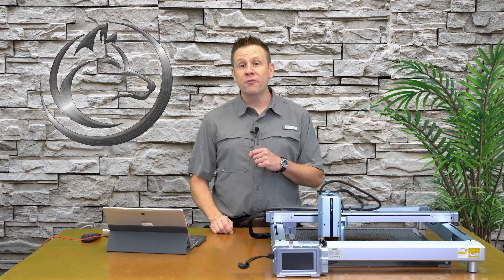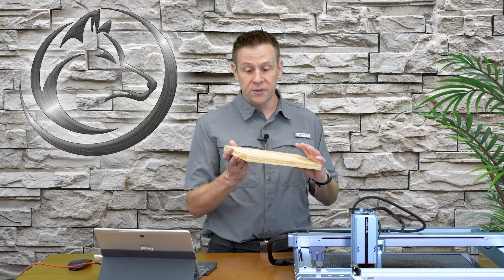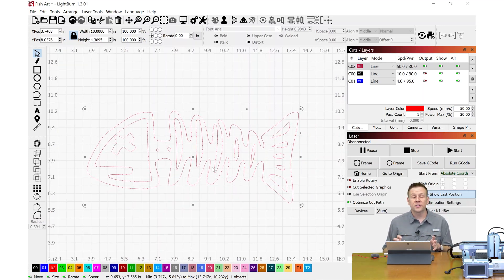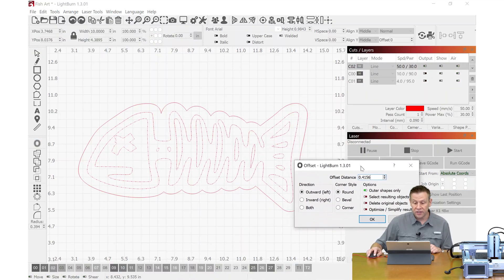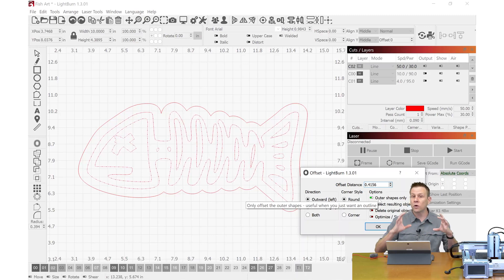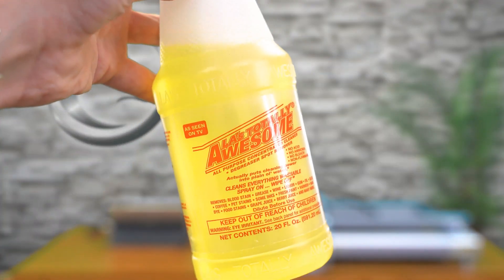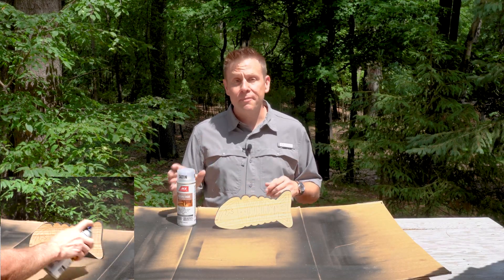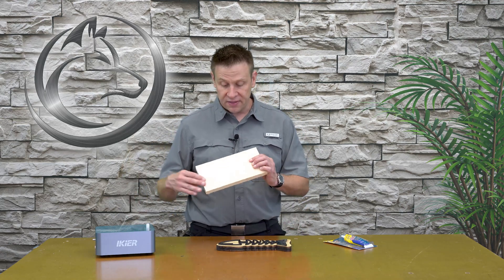Ikier Pro Max 48w- Cutting Solid Pine!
The long awaited Ikier K1 Pro Max 48 watt laser finally here!
Following along in this project video or sit back and watch as the Ikier K1 slices through a solid 3/4 inch think pine board and acrylic!

Product links (bookmark for future use):
Ikier:
Honeycomb:
Red Magnets:
LA's Totally Awesome:
BEACON Quick Grip- Glue:
Gorilla Glue:
Exhaust- low flow:
Exhaust Fan- High Flow!!: